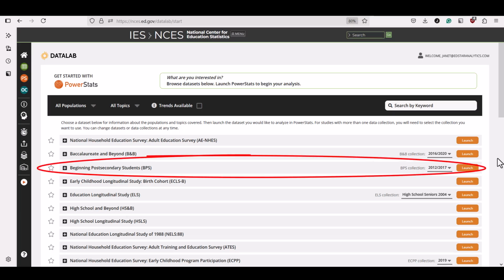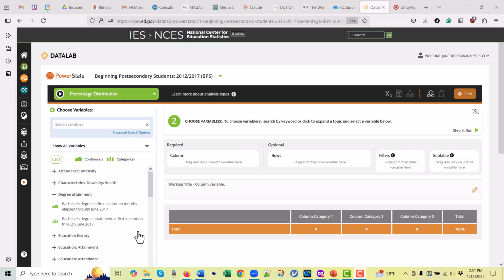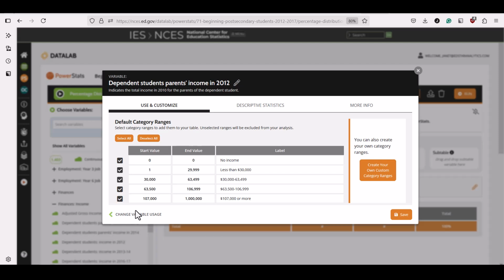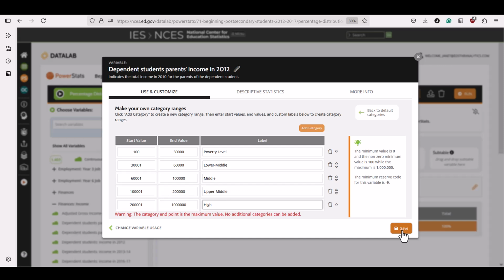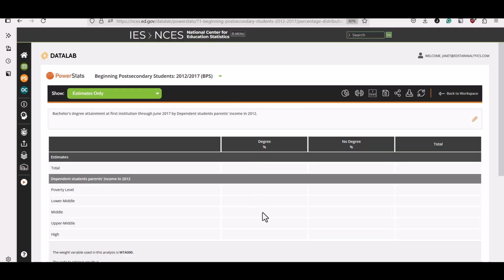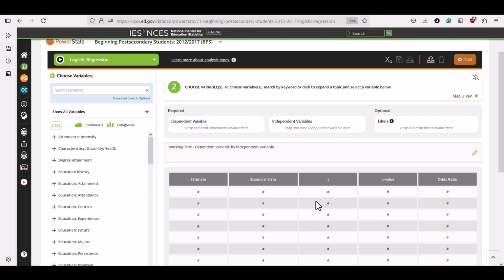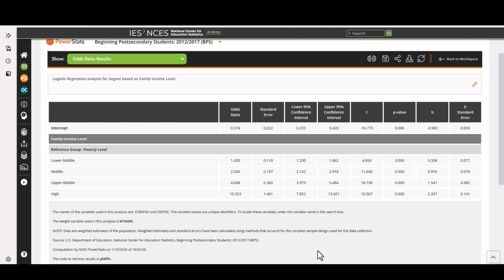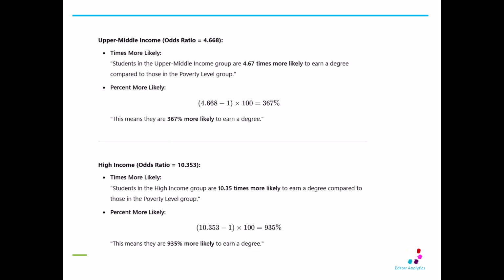PowerStats: Basics of Logistic Regression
This video is designed for beginners who want to learn the basics of logistic regression using PowerStats. We’ll walk you through every step of the process, from setting up a research question to running a very basic logistic regression and interpreting the results. Whether you’re new to PowerStats or looking for a simple introduction to logistic regression, this video is perfect for you.